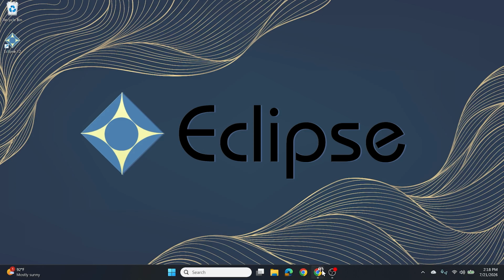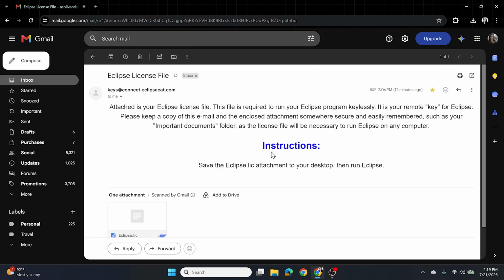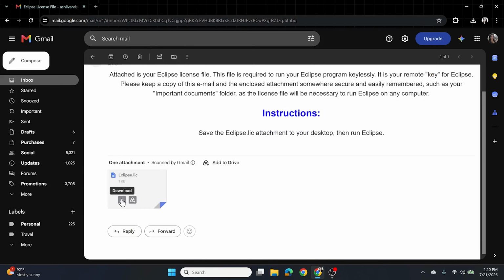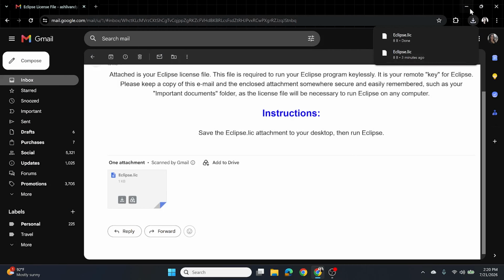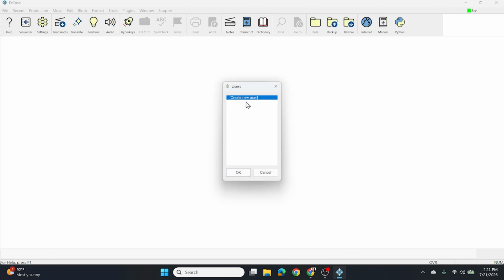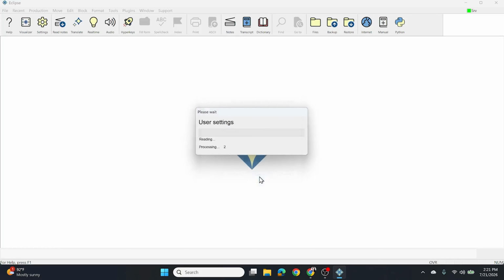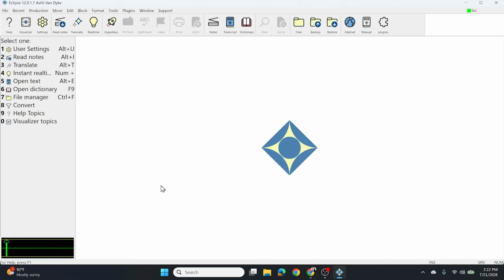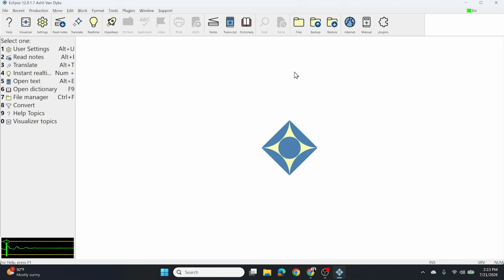Keyless License Installation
Use this step-by-step guide to install your keyless license and start using Eclipse.